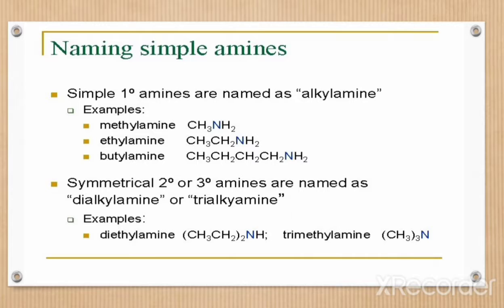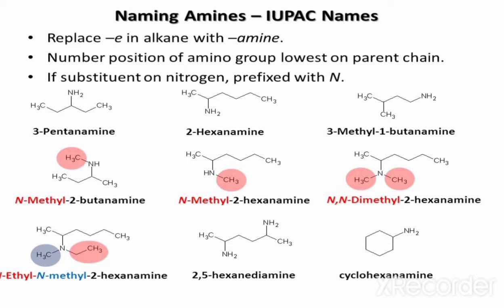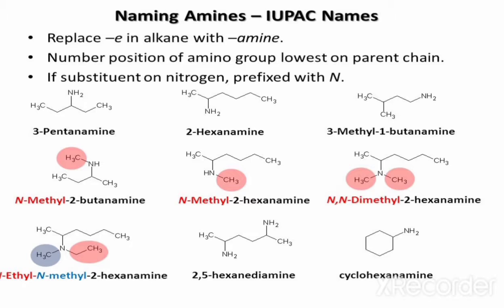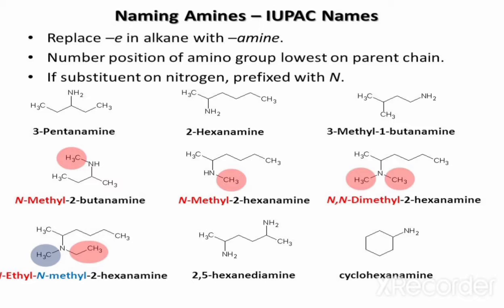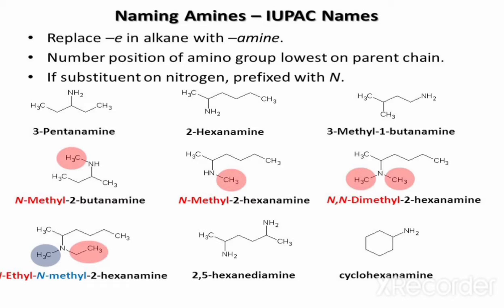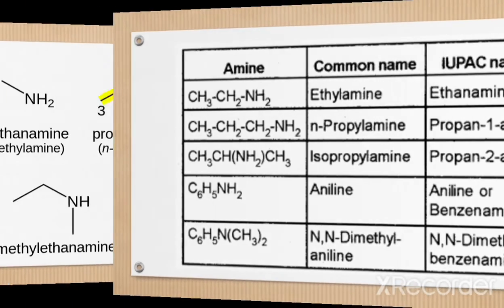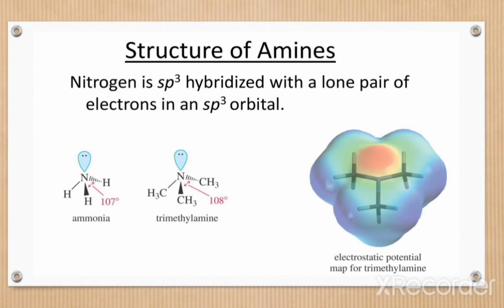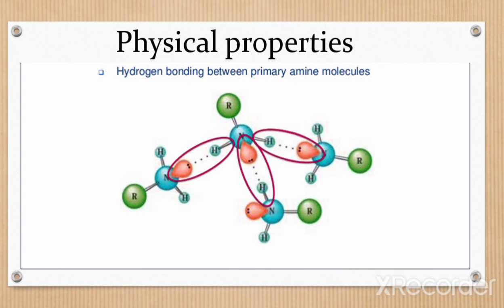Nomenclature, structure and Physical property of Amines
Examples
Structure of Amines
Physical properties of Amines